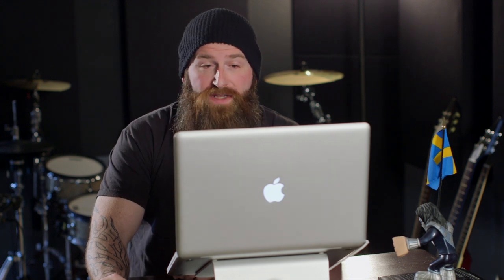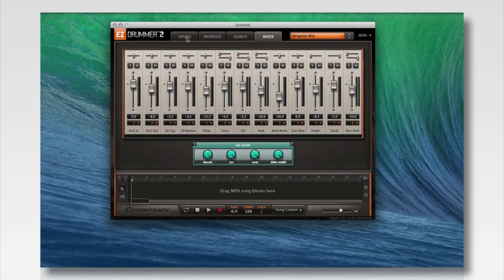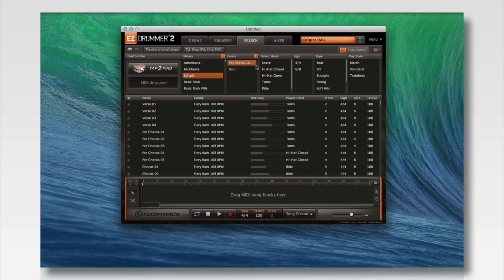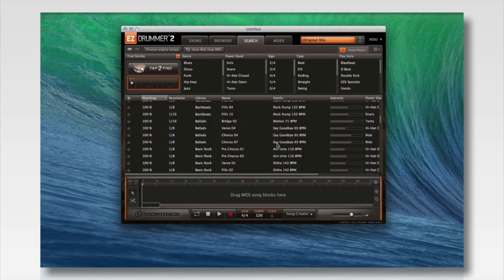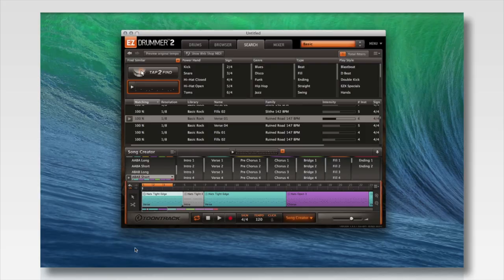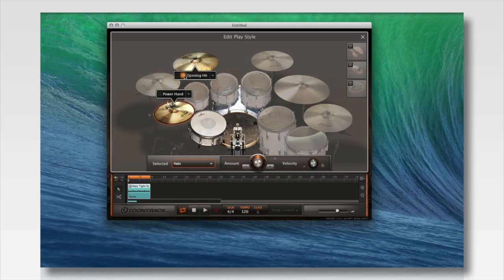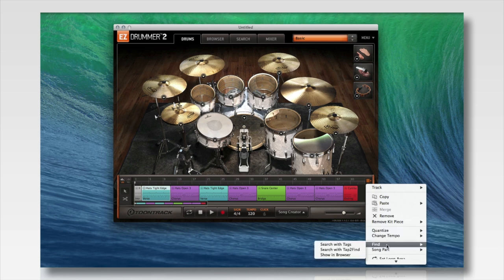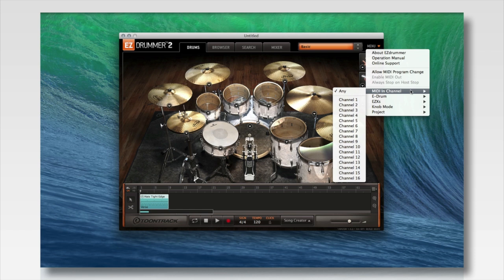EZdrummer 2 - Tutorial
A detailed tutorial showcasing the sounds, features and possibilities that come with EZdrummer 2. Find more information about EZdrummer 2 here:

QUICK LINKS
00:00 Intro
00:40 Interface overview
02:30 Instrument properties menu and custom kits
04:30 Browser tab
06:00 Browser, User MIDI section (organize grooves and Import third party MIDI)
07:00 Search tab
08:56 Show webshop MIDI
09:45 Tap 2 Find
11:35 Song Track
12:55 Song Creator
15:25 Edit Play Style
18:32 Edit Play Style, Amount Knob
21:05 Song Track menu options
21:58 Mixer tab
24:00 Customizing mixer presets
25:00 Drop down menu, features, and preferences
25:55 E-drum presets